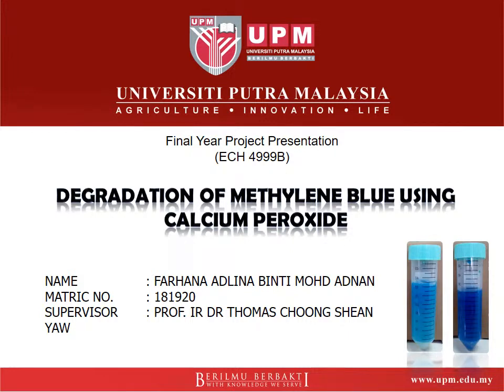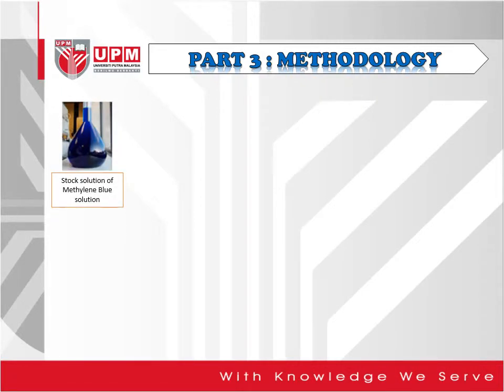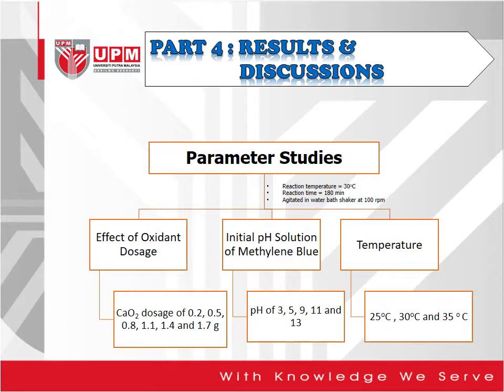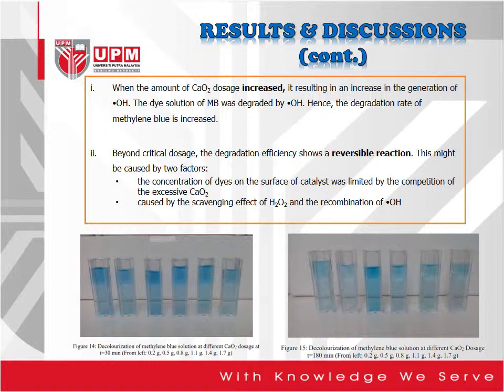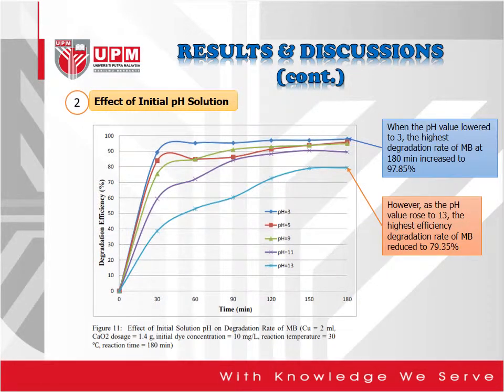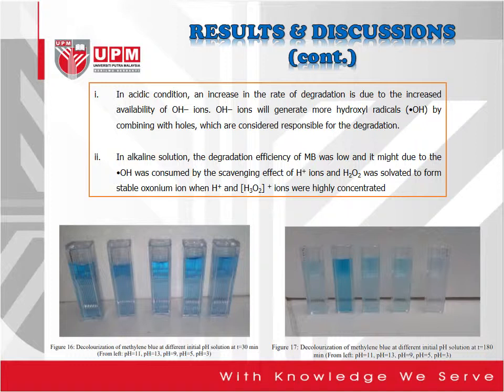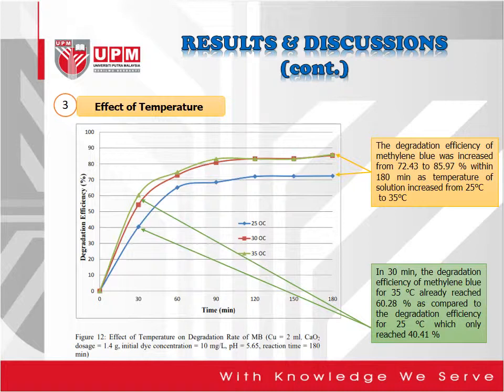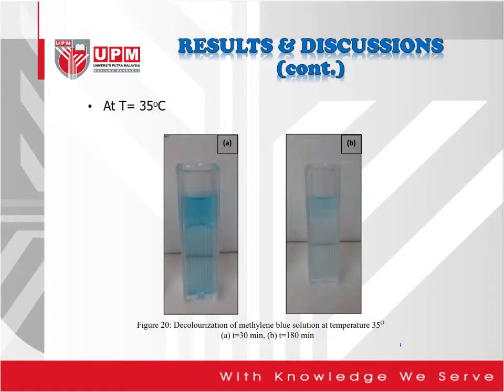Degradation of Methylene Blue using Calcium Peroxide